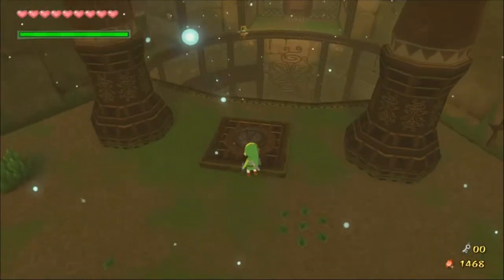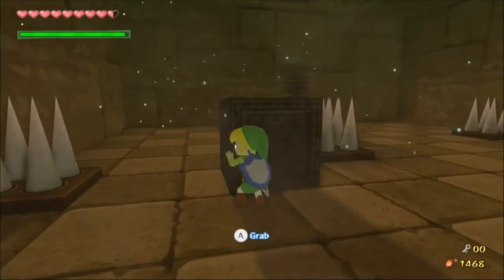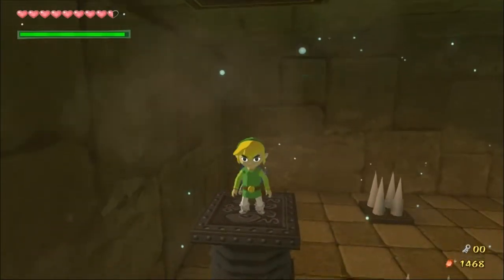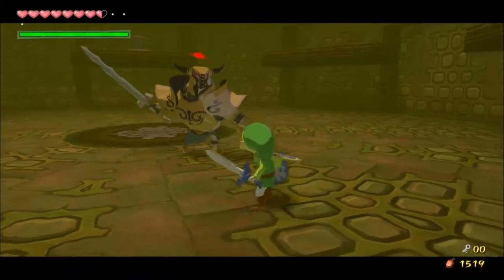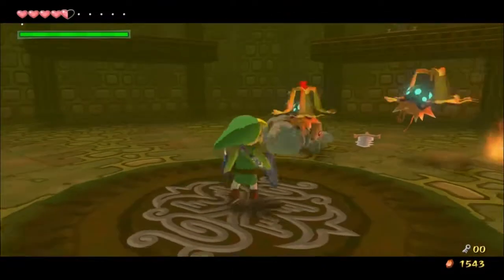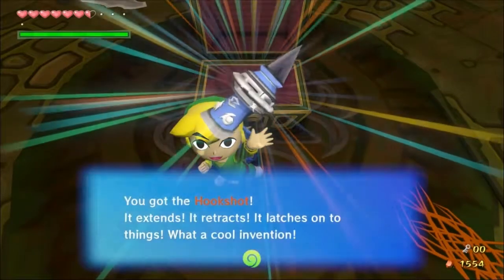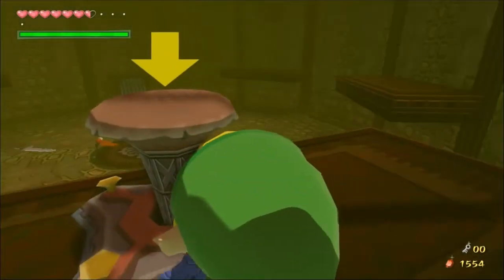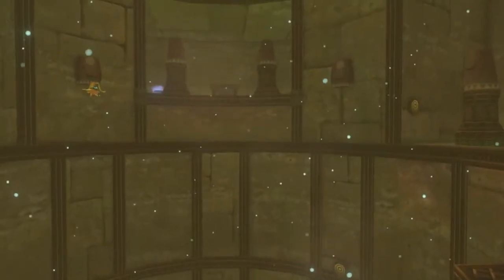The Legend of Zelda Wind Waker HD - Episode 40: Diving deeper into a well of monsters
In this episode we tackle the 2/4 of the wind Temple.